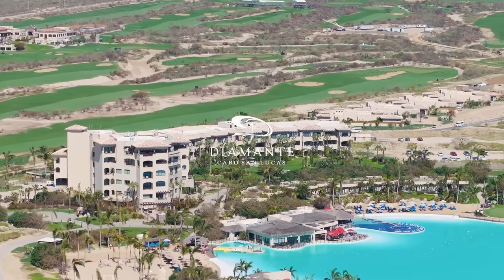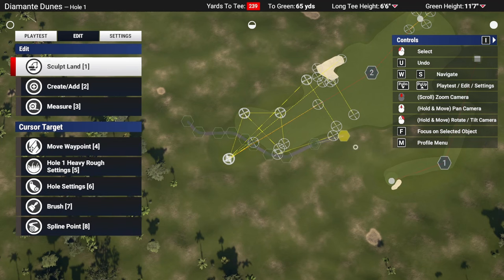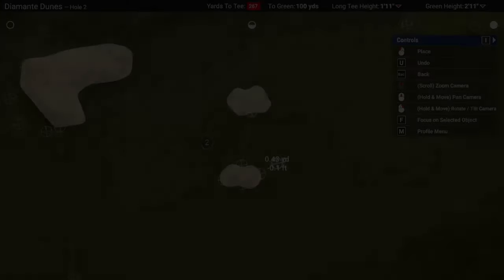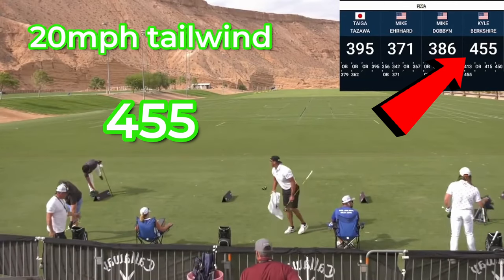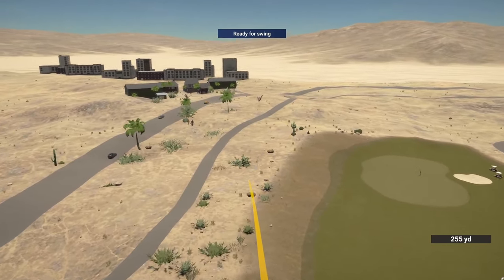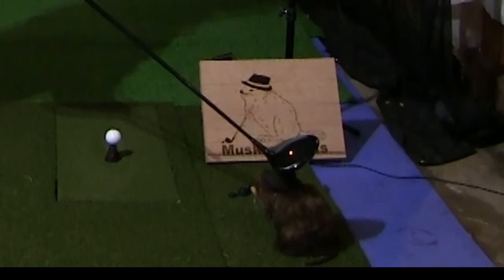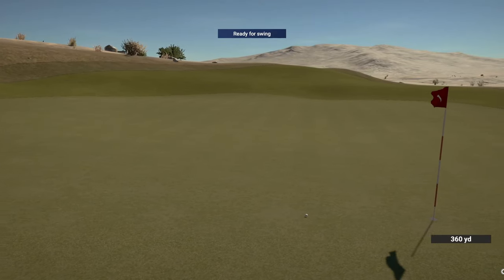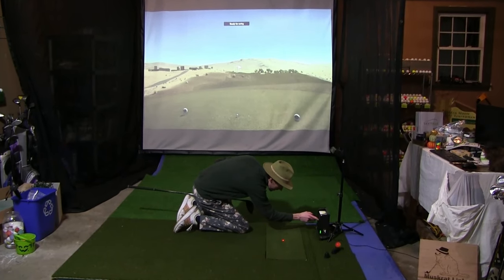The Greatest Golf Shot in History - Recreated!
Today we are going to recreate the GREATEST GOLF SHOT IN HISTORY! This is by far the BEST VIDEO on my channel so far, even better than the first hole in one recreation! This masterpiece took over 100 hours to edit and about 3 months to film so I know you guys will enjoy it! Again, big shout out to the Good Good crew, what they do for YouTube golf is absolutely incredible and I am extremely proud to be a part of this platform and community. LET'S GOOOOOOO!

vvvv Good Good Crew vvvv

Other amazing unique content:

🎉I built a Foam Ball Golf Course in my Backyard! This is what Muskrat Links is ALL ABOUT! 🎉

Equipment I use to record and edit my videos for  @muskratlinksgolf :
Main Camera: Canon XA10
Camera Mic: RODE VideoMic (Used for groups)
Audio Recorder: TASCAM DR-05
Lav Mics: Rode Wireless ME
Slow Motion: Google Pixel 6a
Launch Monitor: SkyTrak
Sim Software: TGC 2019